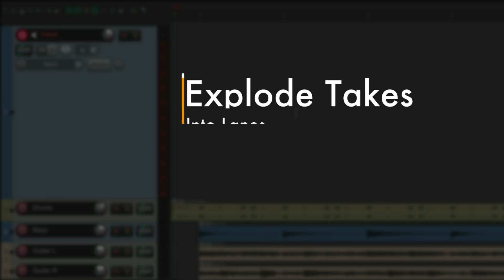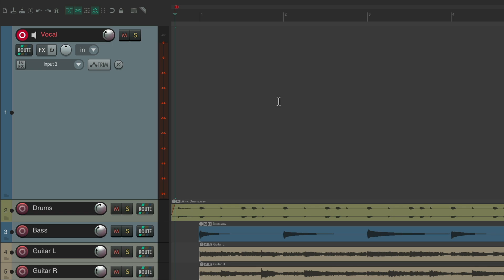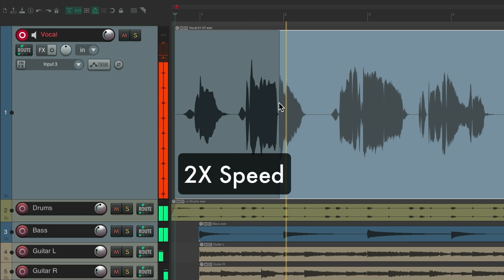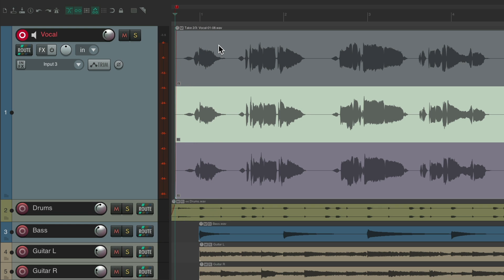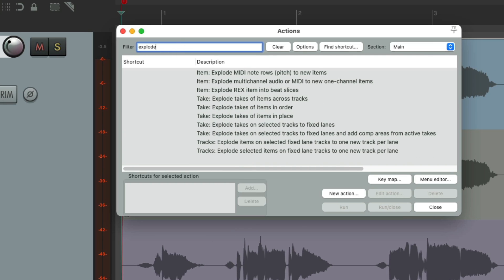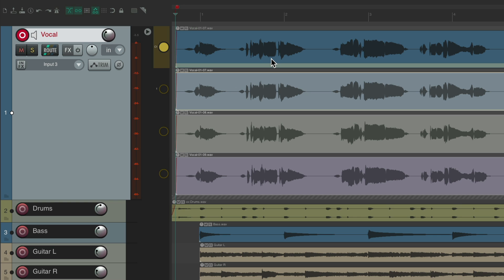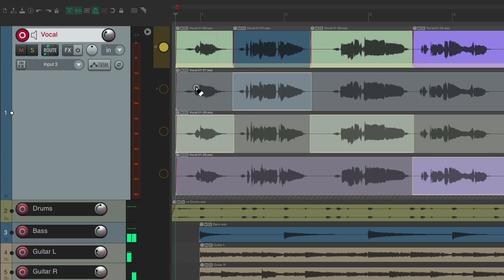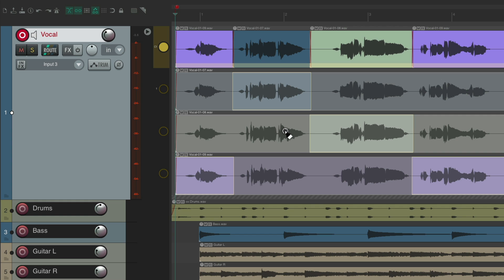Explode Takes into Lanes in REAPER